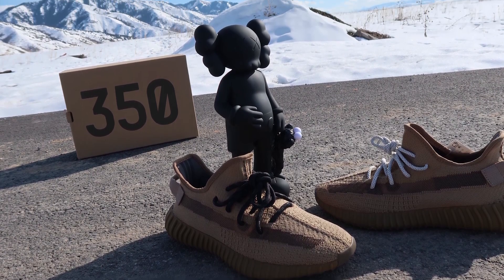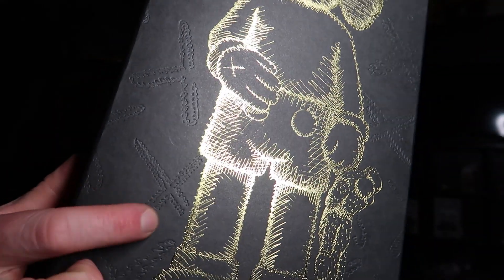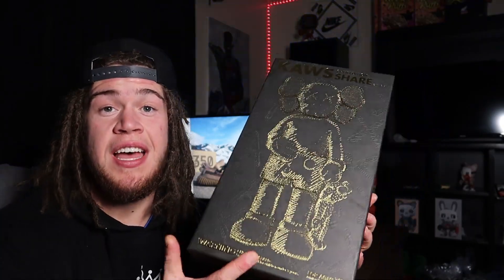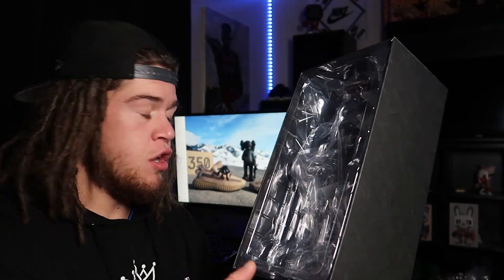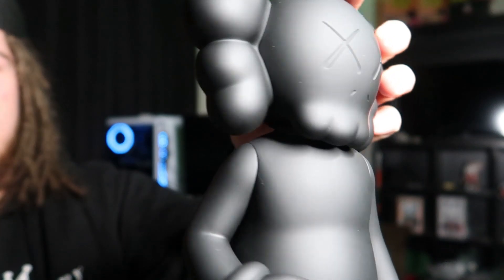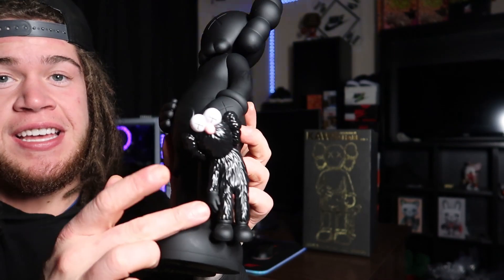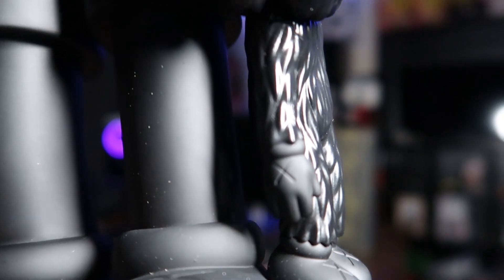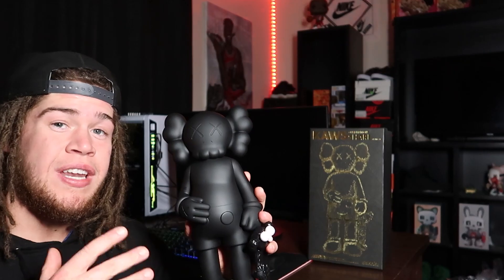FIRST TIME BUYING A KAWS COMPANION VINYL FIGURE! -DESIGNER TOY- "KAWS SHARE/BLACK" Worth The Money?!